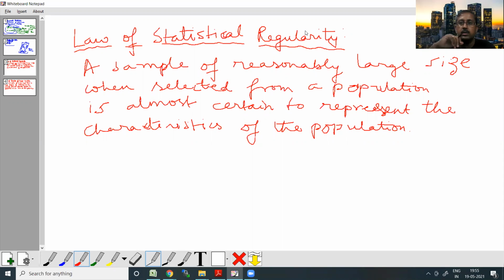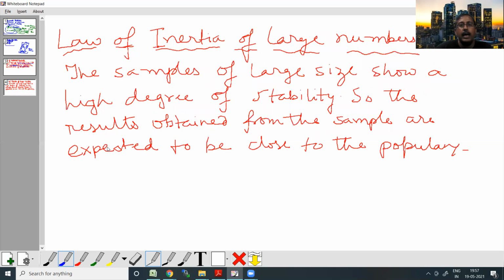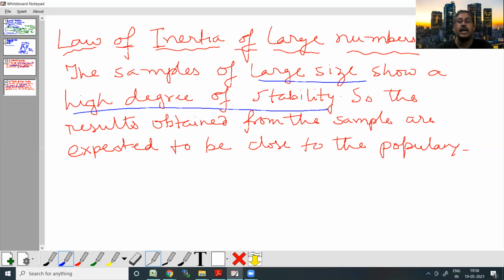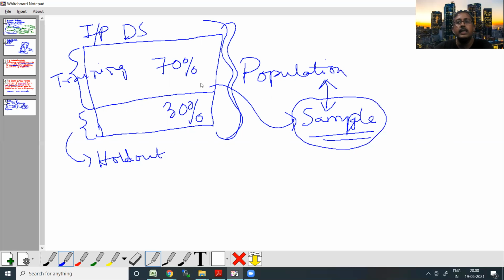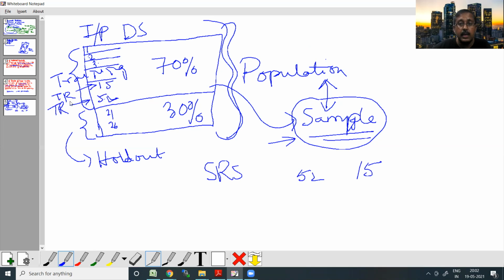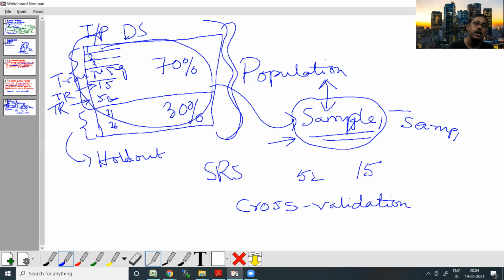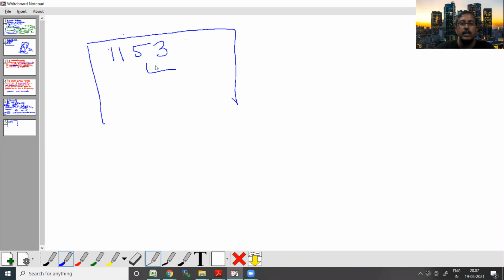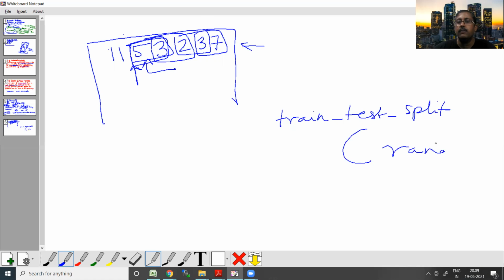L21 - Sampling in ML